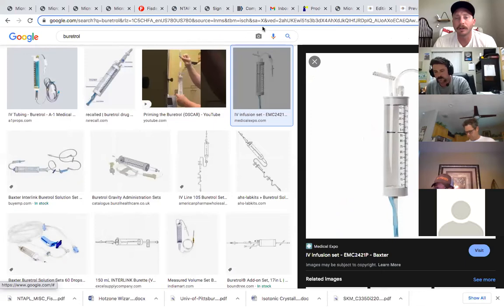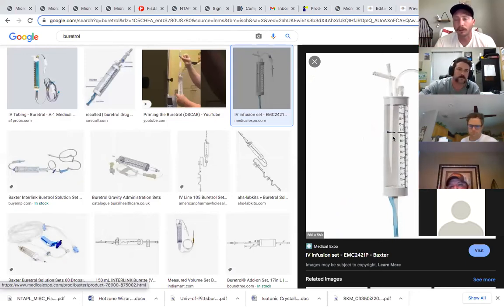Ph22 Mid Term Review Part 2